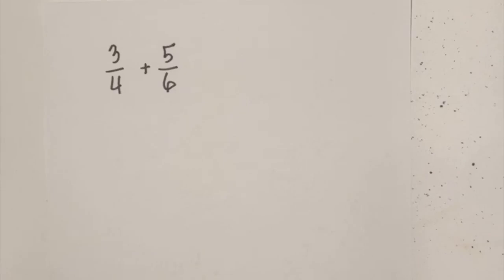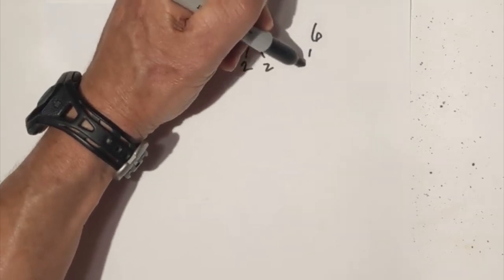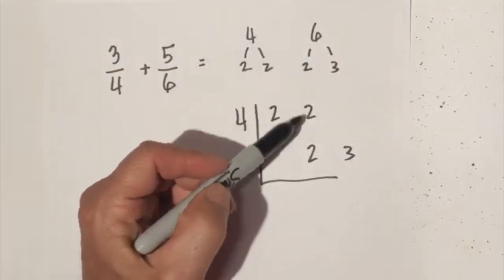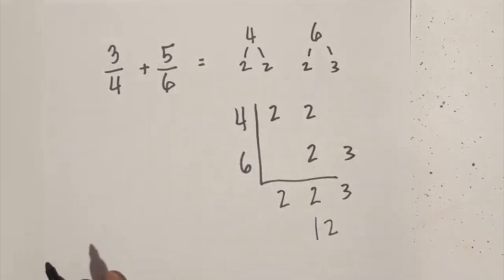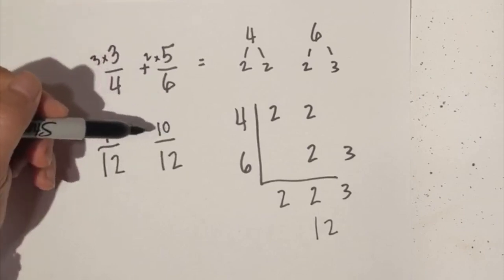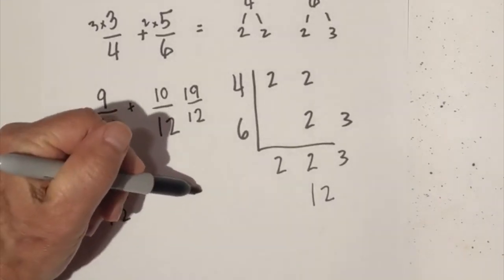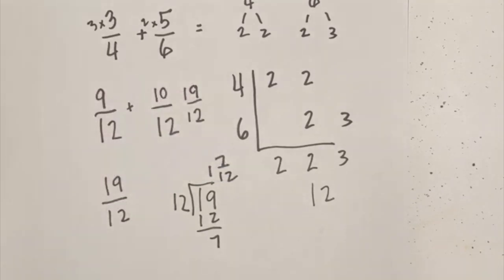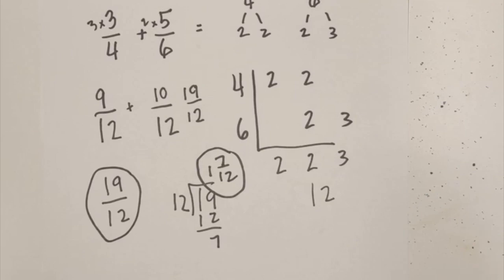Adding Fractions- 3/4 + 5/6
Step by step directions adding 3/4 + 5/6
How to add three fourths plus five sixths which are two fractions with unlike denominators

Find a common denominator
Rename the. fractions
Add fractions
Simplify